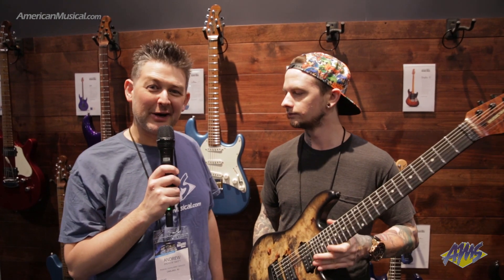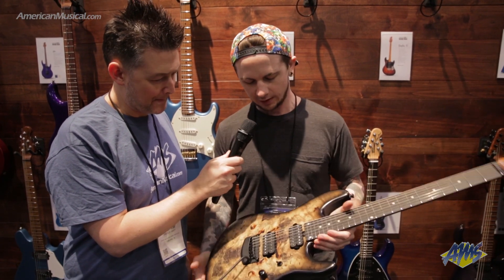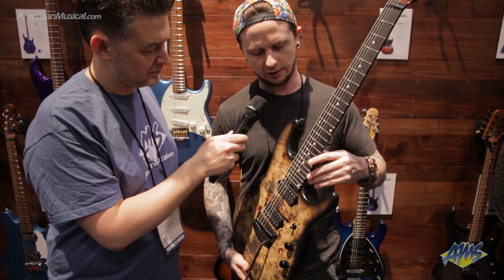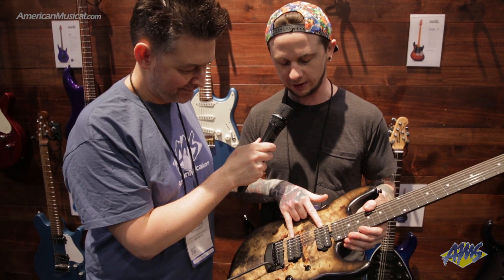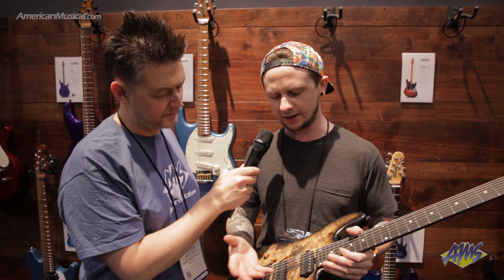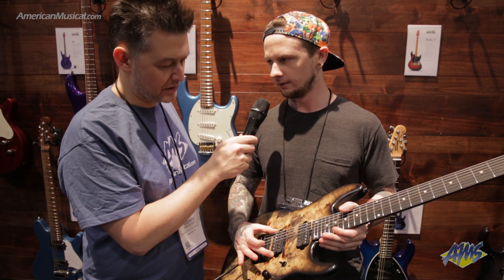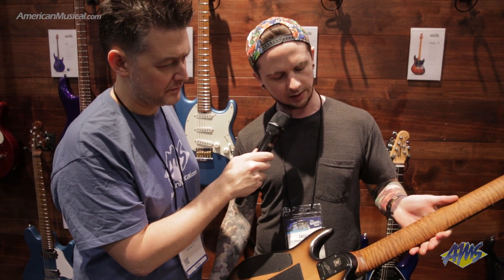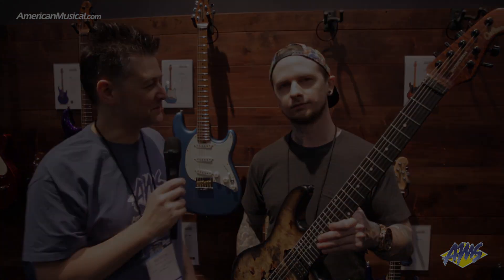NAMM 2019 Ernie Ball Music Man Jason Richardson Cutlass - American Musical Supply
Check out all new for NAMM gear now at AMS!

We caught up with Jason Richardson, guitarist for bands All Shall Perish, Born of Osiris and Chelsea Grin at the Winter NAMM Show 2019. He showed us his brand new Music Man Cutlass 7 Signature Guitar.